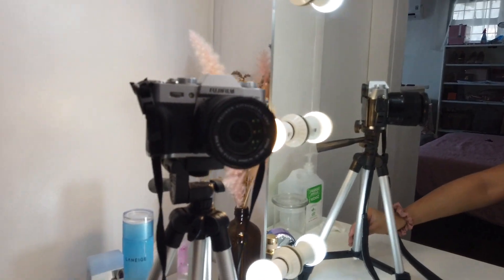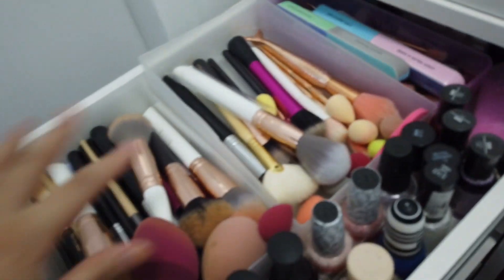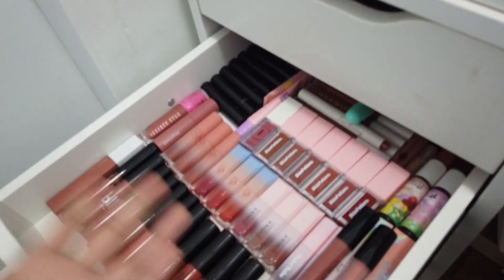A Day in my Life: opening packages, organizing makeup, editing videos | Mich Adraincem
I HOPE YOU GUYS ENJOYED! comment video suggestions! brb crying cause maybelline sent me a package djbihadsbdjnf!

Intro Inspired by: Sierra Vlogs